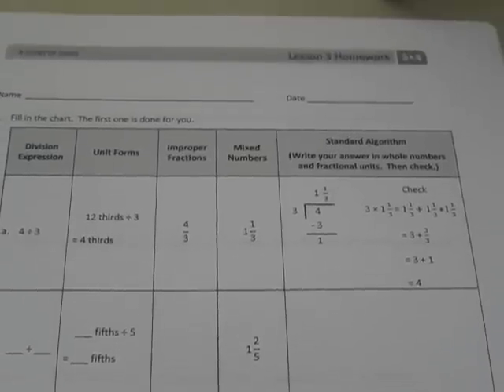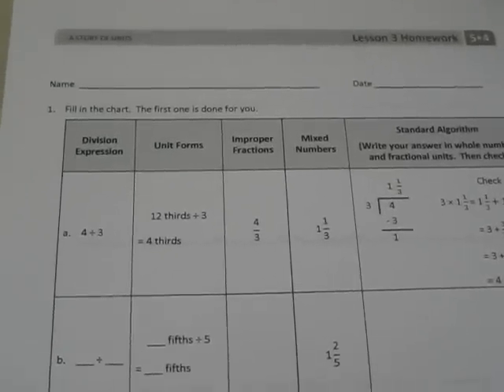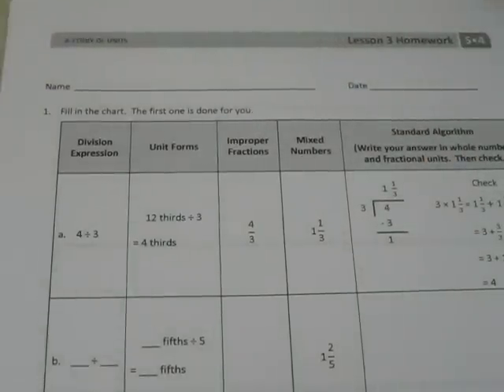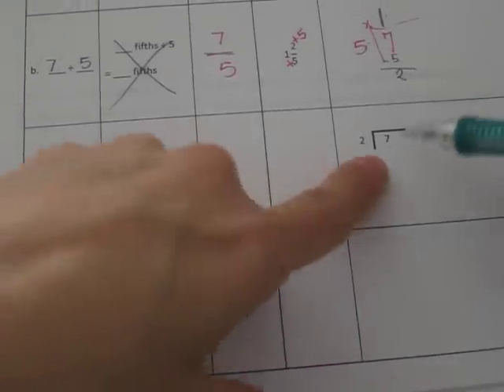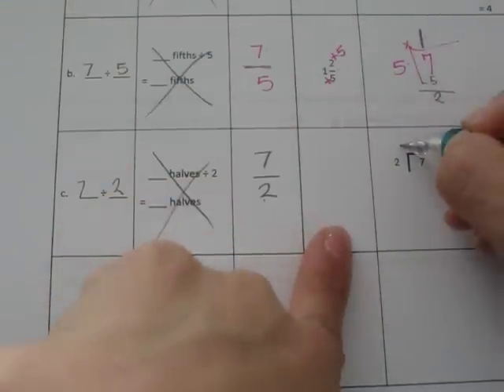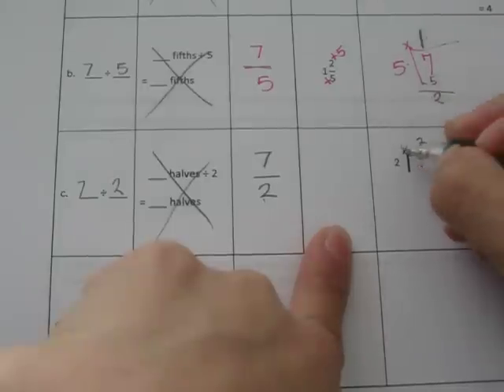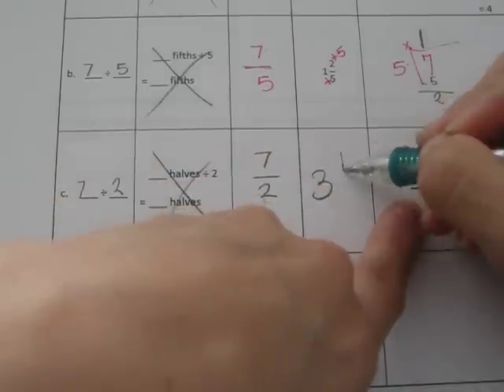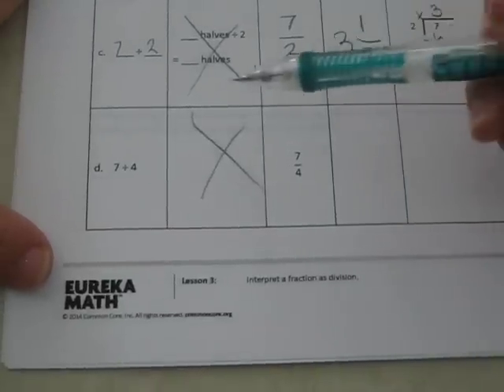module 4 Lesson 3 Eureka Math 5th grade Homework